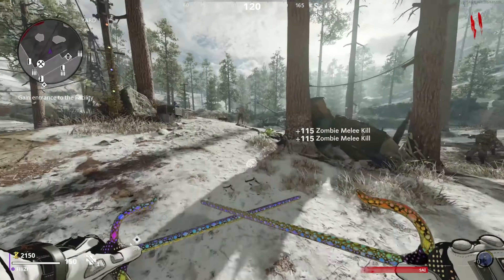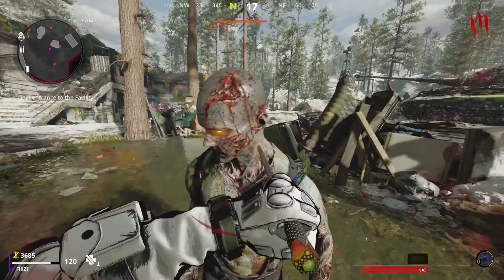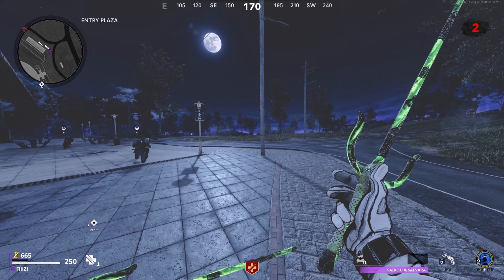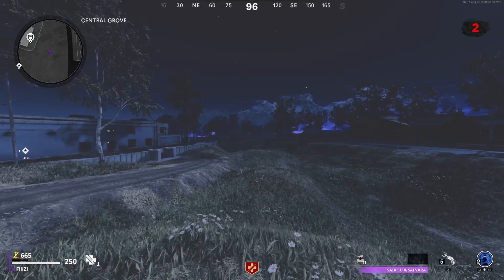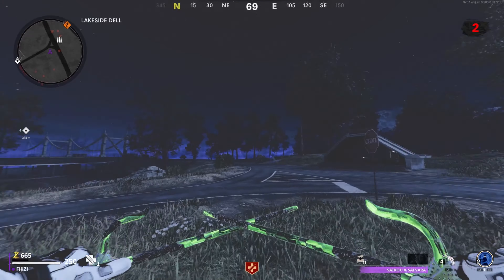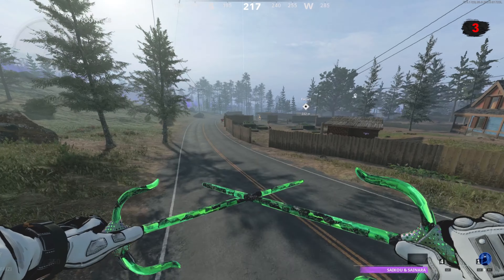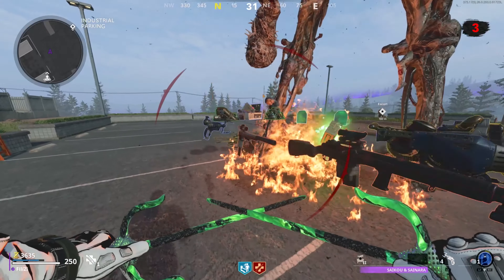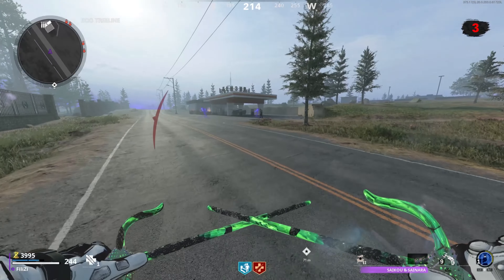OVERPOWERED SAI VS ORDA - Best And Fastest Way To Defeat Orda In Outbreak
In todays video we took up the SAI melee weapon against Orda in Outbreak